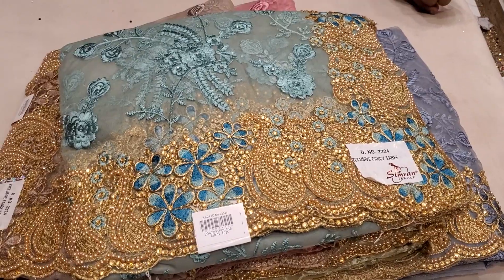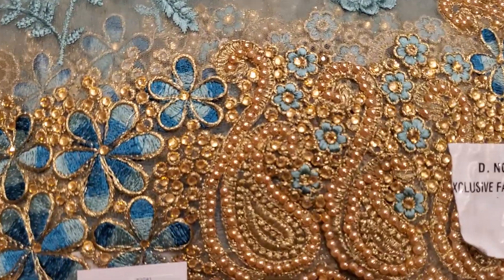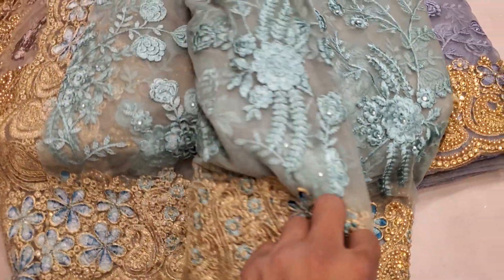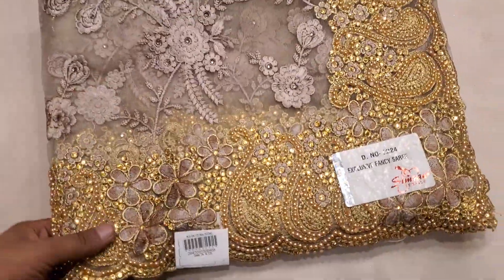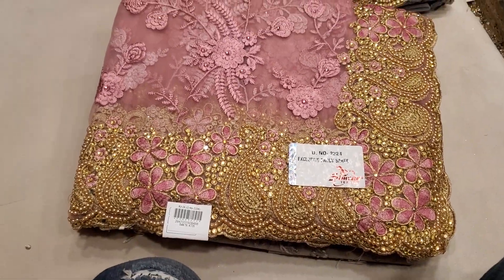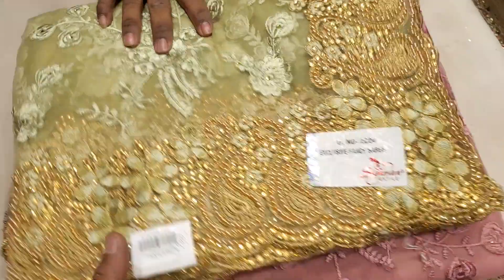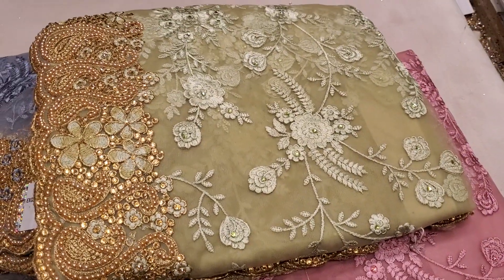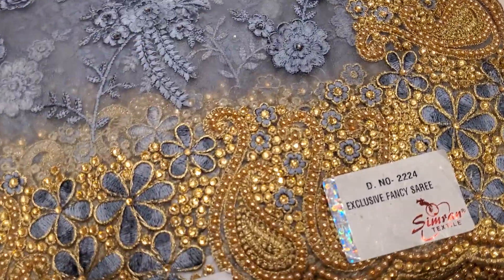পূর্ণিমা শাড়ীজ থেকে কিনুন পাইকারি দামে ইন্ডিয়ান গুজরাটের নেট শাড়ী....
Purnima saree,Alpona sarees,gawsia market, ground floor,elephant road,
Dhaka-1205
online number